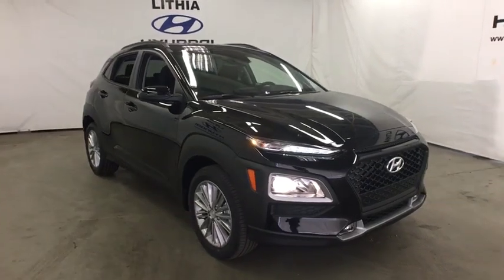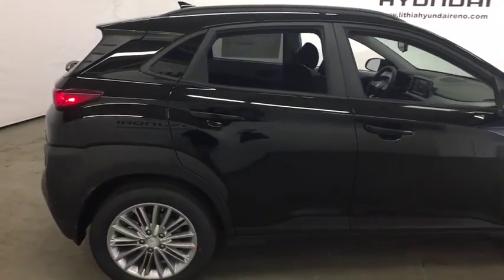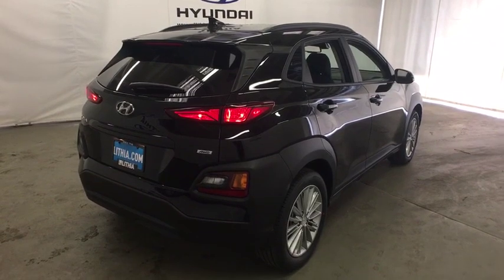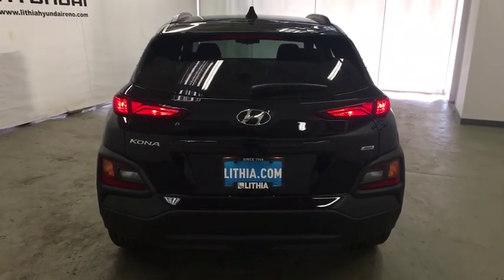2019 Hyundai Kona Reno, Carson City, Northern Nevada, Sacramento, Roseville, NV KU322489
New 2019 Hyundai Kona available in Reno, Nevada at Lithia Hyundai of Reno. Servicing the Carson City, Northern Nevada, Sacramento, Roseville, NV area
2019 Hyundai Kona SEL 2.0L Auto AWD - Stock#: KU322489 - VIN#: KM8K6CAA1KU322489

Sunroof Heated Seats Smart Device Integration Blind Spot Monitor Brake Actuated Limited Slip Differential All Wheel Drive Alloy Wheels. ULTRA BLACK exterior and GRAY/BLACK interior SEL trim. EPA 30 MPG Hwy/25 MPG City! READ MORE! KEY FEATURES INCLUDE: All Wheel Drive Heated Driver Seat Back-Up Camera iPod/MP3 Input Aluminum Wheels Cross-Traffic Alert Lane Keeping Assist Brake Actuated Limited Slip Differential Smart Device Integration Blind Spot Monitor Heated Seats. Rear Spoiler MP3 Player Privacy Glass Keyless Entry Steering Wheel Controls. OPTION PACKAGES: SEL TECH PACKAGE 02 Option Group 02 Power Tilt & Slide Sunroof w/Sunshade Fog Lights Radio: Infinity Premium Audio w/8 Speakers subwoofer external amplifier and Blue Link Connected car system (display audio) 8-Way Power Driver Seat power lumbar support Shark Fin Antenna. Hyundai SEL with ULTRA BLACK exterior and GRAY/BLACK interior features a 4 Cylinder Engine with 147 HP at 6200 RPM*. EXPERTS CONCLUDE: Great Gas Mileage: 30 MPG Hwy. VISIT US TODAY: Lithia Hyundai of Reno sells new Hyundais certified pre-owned Hyundais and used cars trucks and SUVs! We have excellent finance options as low as 0% on select models in addition to all avilable Hyundai incentives and rebates! We also specialize in second chance financing! We are located in Northern Nevada at 2620 Kietzke Ln. Our hours are Monday-Saturday 8: 30am - 8pm and Sundays 10am - 6pm. 100% customer satifaction is our priority! Price does not include $449 Dealer doc fee taxes and license fees. Price contains all applicable dealer incentives and non-limited factory rebates. You may qualify for additional rebates; see dealer for details.